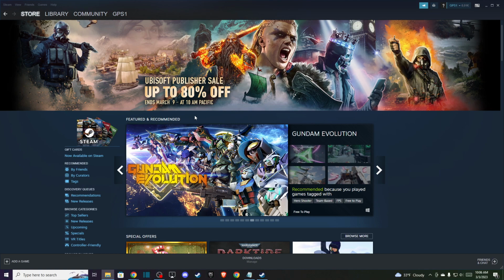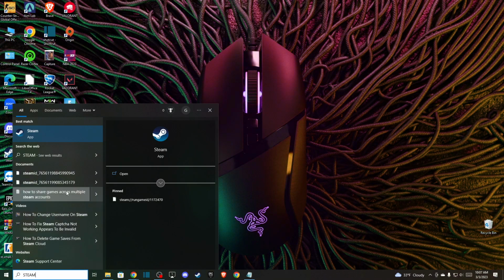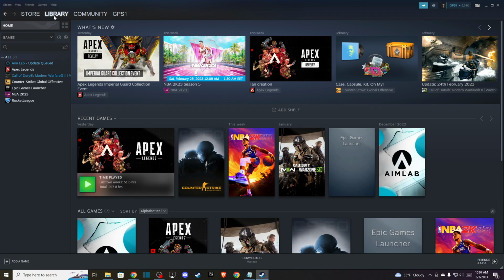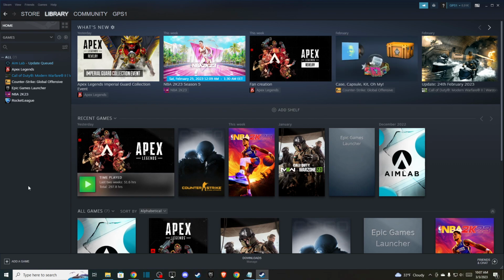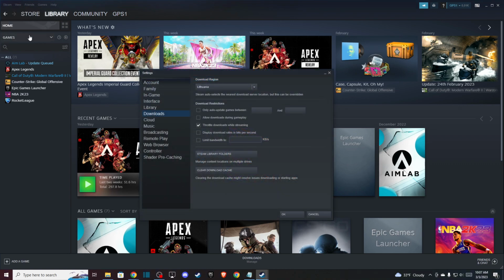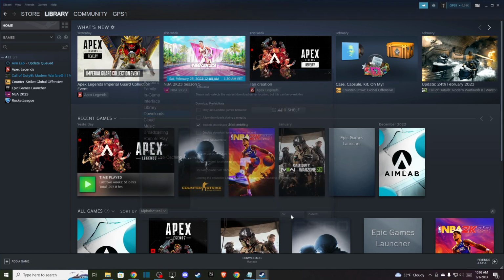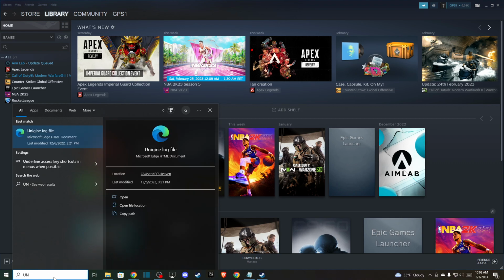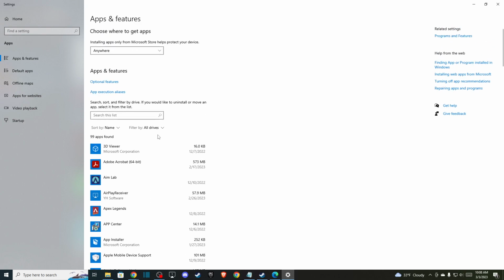How To Fix Disk Write Error On Steam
In this video I will show you How To Fix Disk Write Error On Steam It's really easy and it will take you less than a minute to do it!